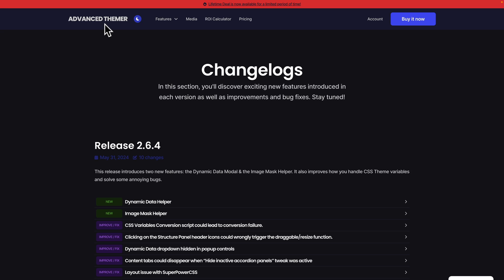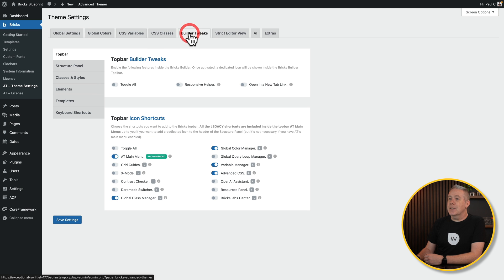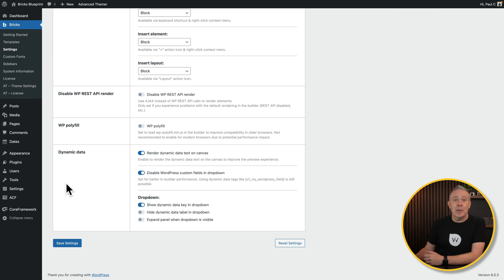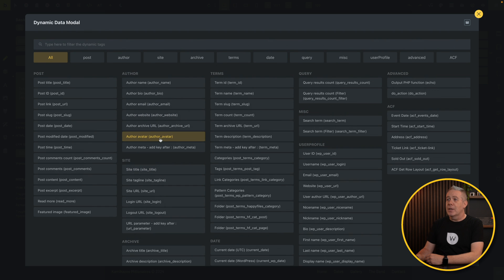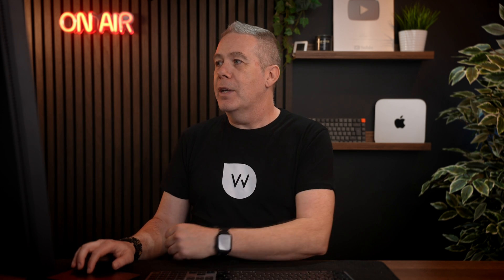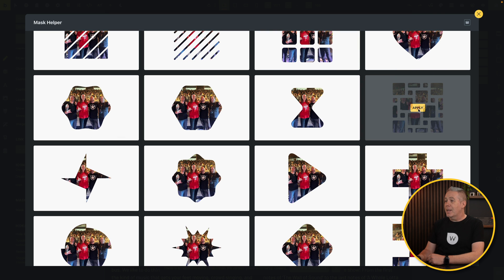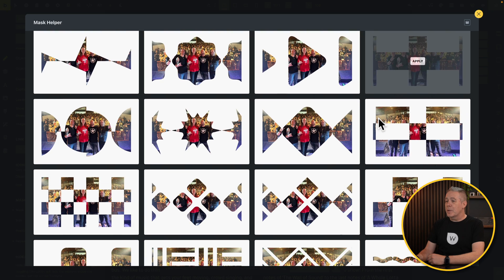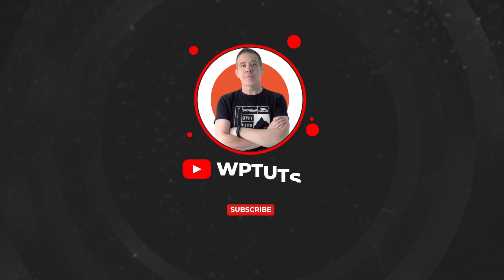Advanced Themer 2.6.4 Update | Dynamic Data & Image Mask Helpers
Today, we're exploring the latest update of Advanced Themer 2.6.4, which features two exciting new tools: the Dynamic Helper and the Image Mask Helper.

These enhancements are designed to streamline your workflow in Bricks Builder, making your design process smoother and more efficient.

Key Highlights:
1. Dynamic Data Helper: Easily filter and select dynamic data options without scrolling through endless lists.
2. Image Mask Helper: Preview and apply image masks directly, with real-time customization options like position and repeat settings.

We'll walk you through enabling these features, navigating the new tools, and demonstrating how they can improve your productivity.

► WORDPRESS PLUGINS ◄